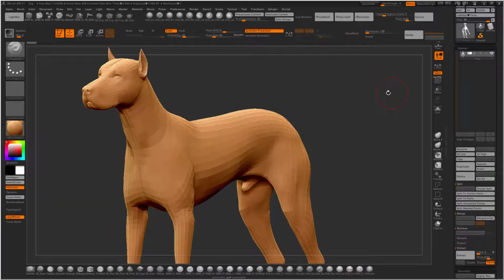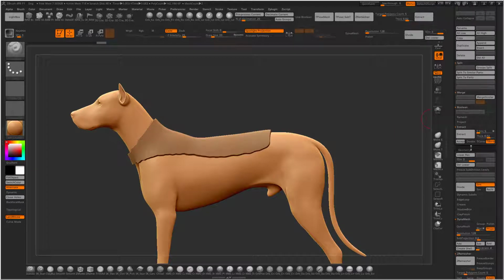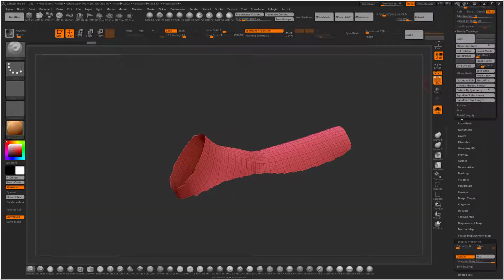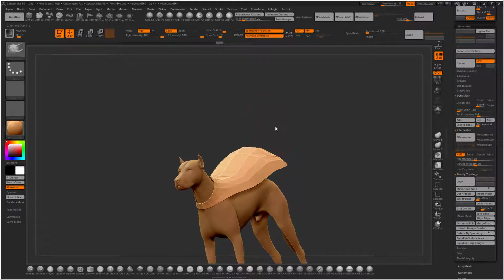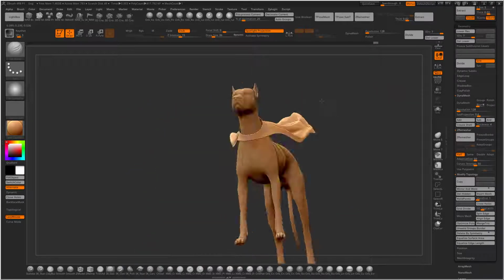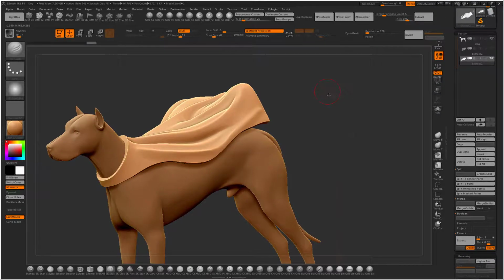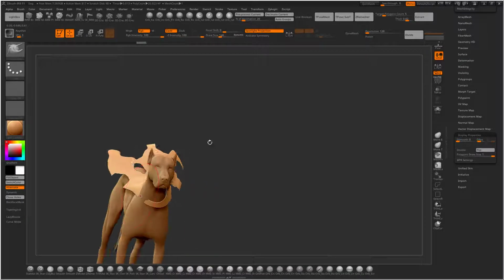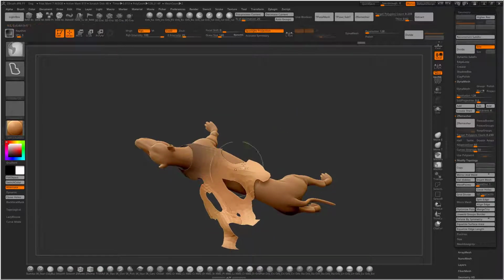Zbrush Survival 1 - Capes and thin objects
Escape the madness of capes! A small trick that makes 3d sculpting all sorts of fabrics a cinch!

Zbrush Survival is an initiative of Märchen Atelier Märchen Atelier 3d sculpts for the collectible industry with precision, detail, and proven quality.